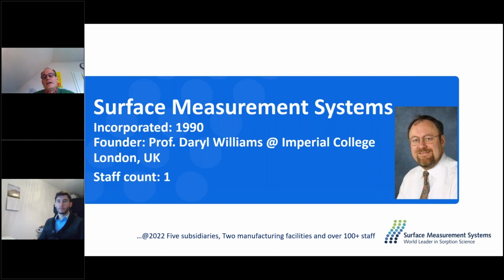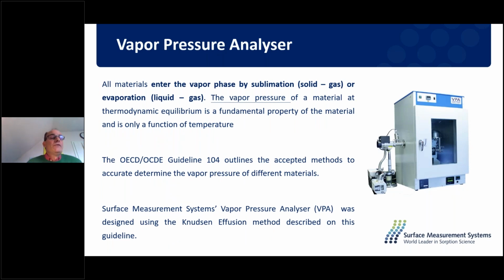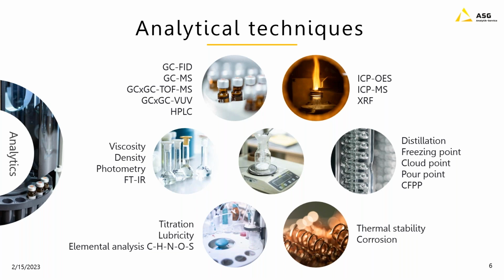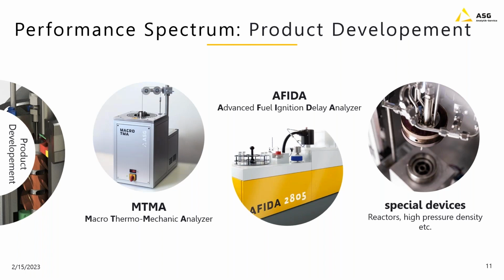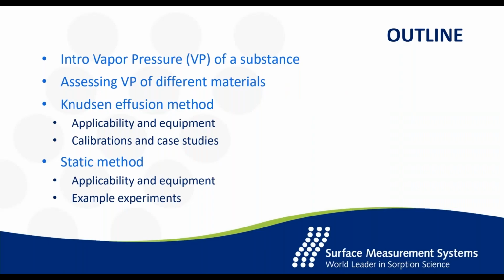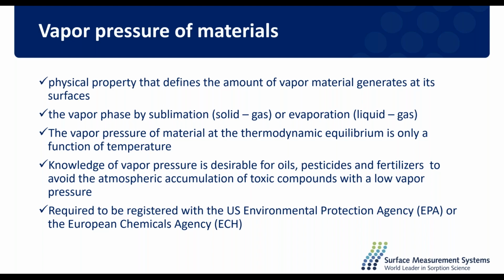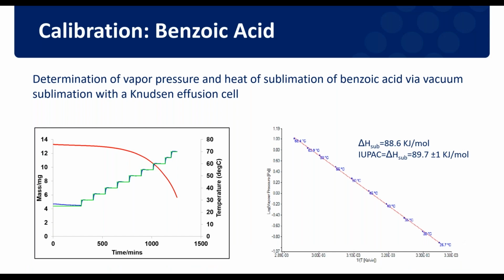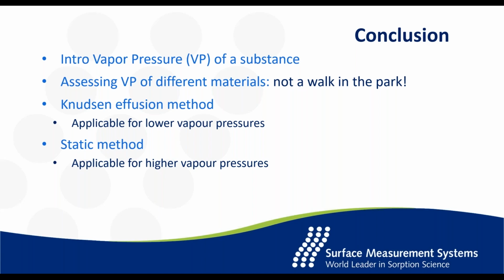Hybrid Workshop: Measuring Material Vapour Pressure Properties Using Advanced Sorption Technique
This workshop presents recent research from both ASG Analytik-Service AG (ASG) and Surface Measurement Systems.

When determining the uses and properties of oils, lubricants, seals, and VOCs, detailed knowledge of vapor pressure is vital for reasons of both function and safety. The speakers at this workshop explore their work in this area, detailing the techniques, instruments, and findings in their research into vapor pressure.

As well as featuring new research & case studies from leading global thought leaders in materials characterization, attendees also engaged with the speakers in a live Q&A. This was a unique opportunity to gain insight from global thought leaders, and engage with top scientists in your field.